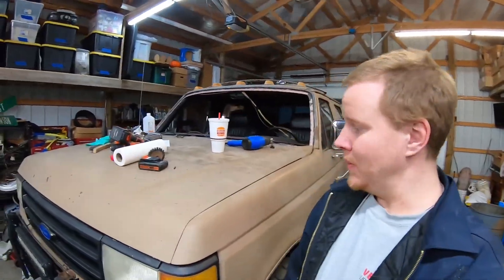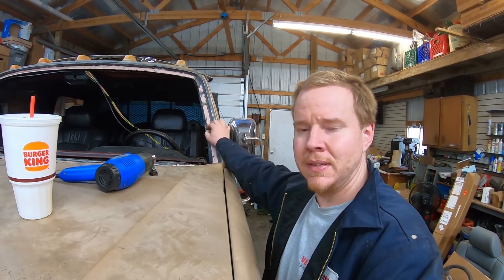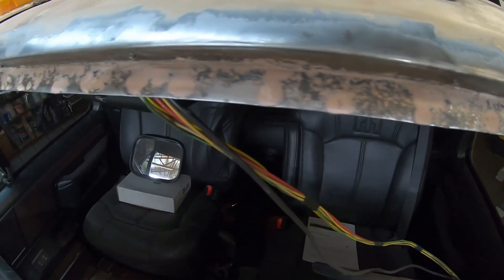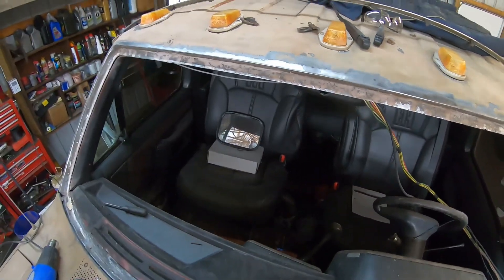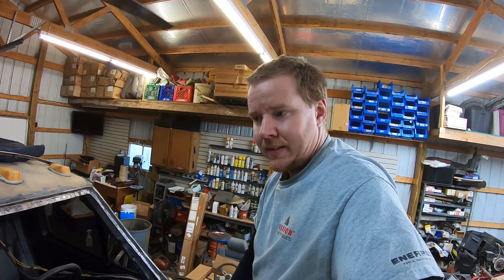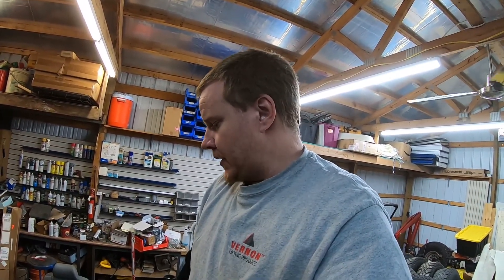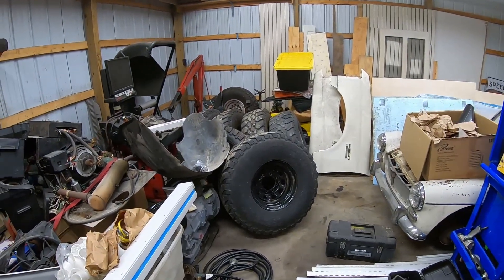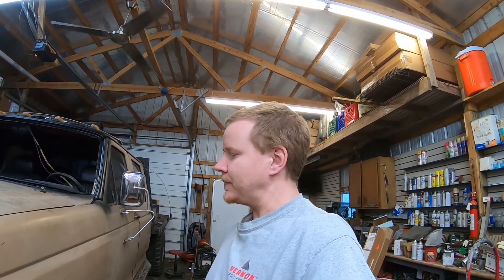1990 F350 CC Flatbed - Windshield Channel Repair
Today, we're working on our 1990 F350 Crew Cab Flatbed.  The windshield has been leaking for years since being replaced in a parking lot after work (long story short..   don't have a glass company come to your work to replace a windshield...  they may leave you stranded).

Decided to remove the glass and repair the inevitable rust underneath.  Is this the right way to do it?  Probably not...   but this isn't a show truck.  Will it work and hold up long term?  We'll see.